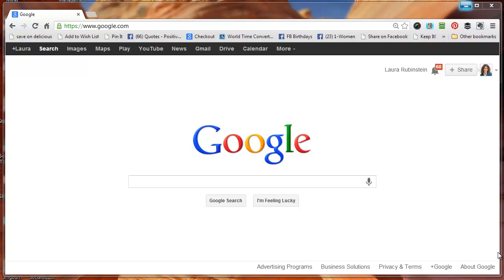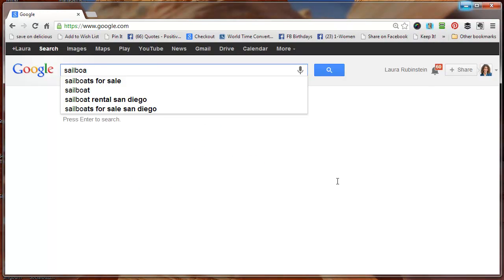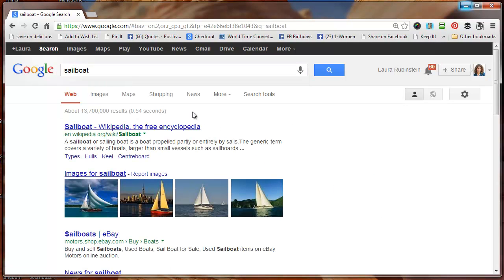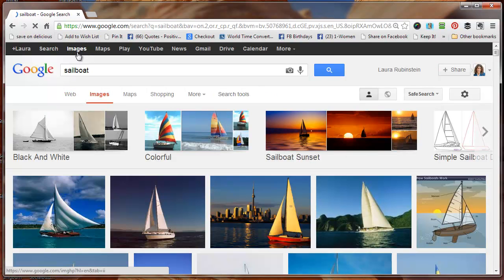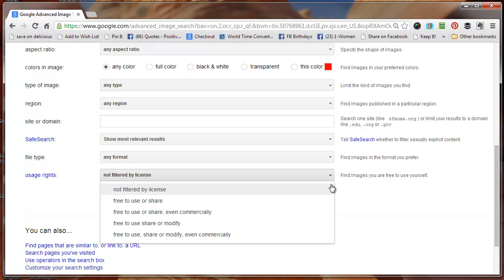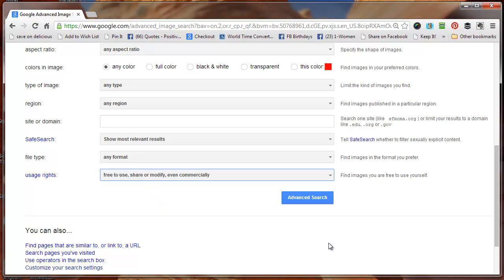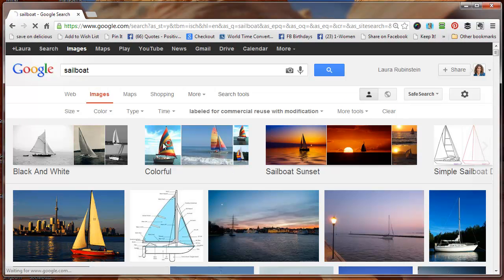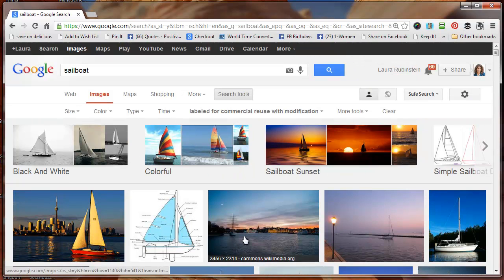How To Find Free Royalty Free Images Using Google Images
Learn how to find the creative commons commercially modifiable images on Google images. Use the advanced search on google images page and select the usage rights for: free to use, share or modify, even commercially.